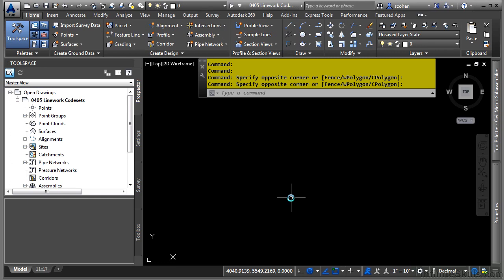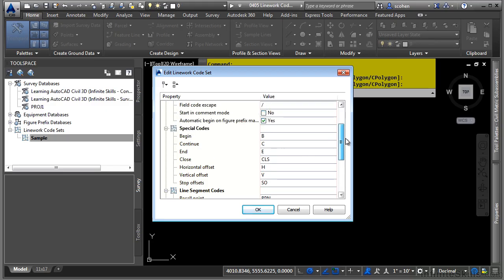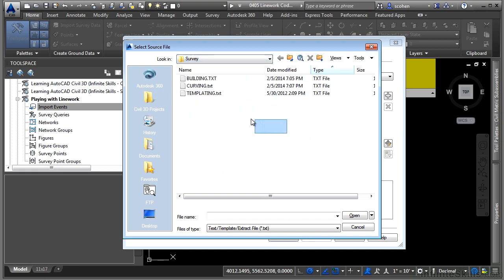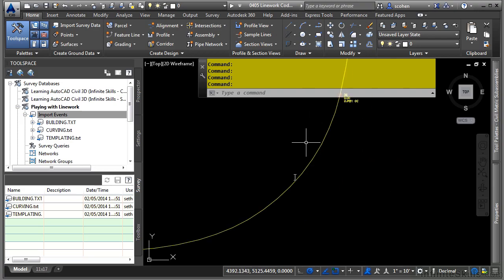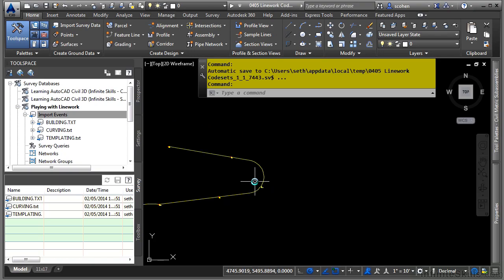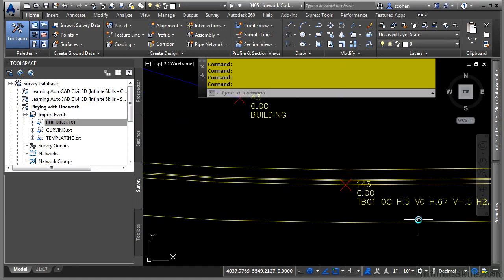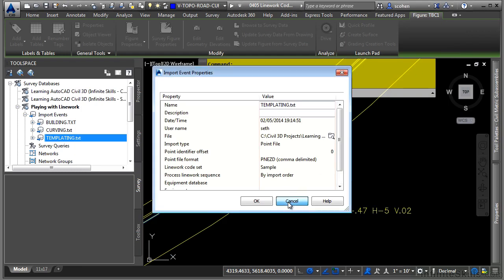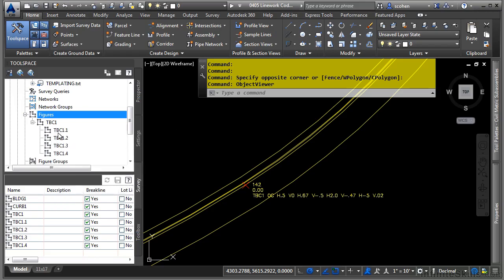04 05 Linework Codesets